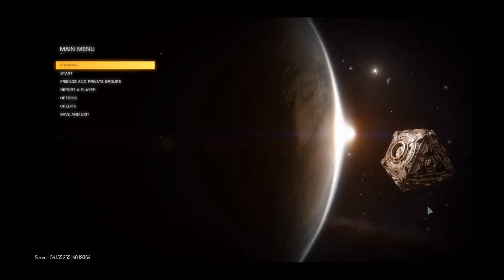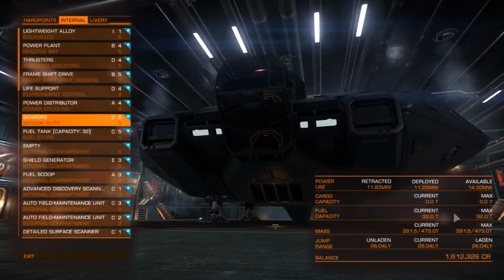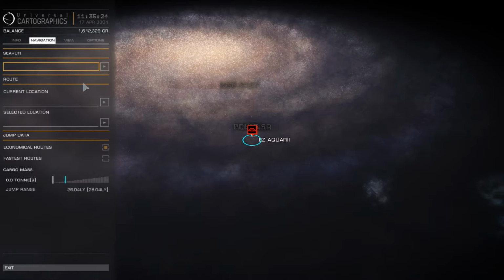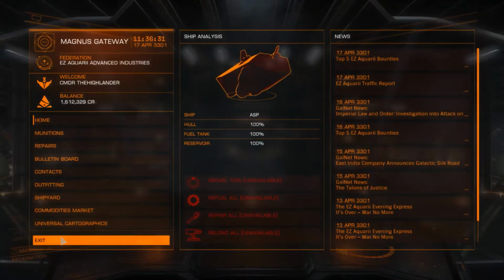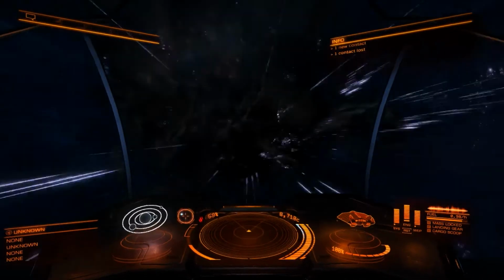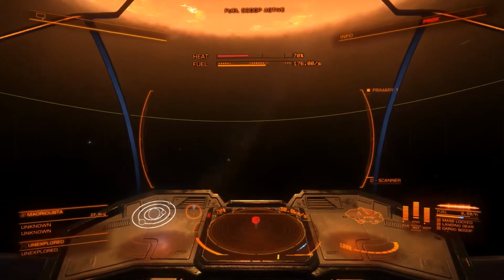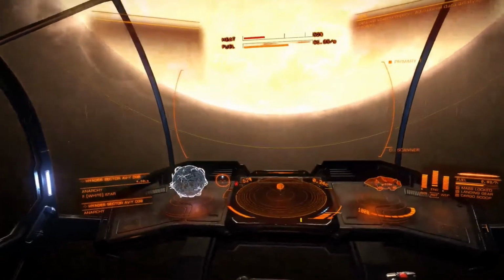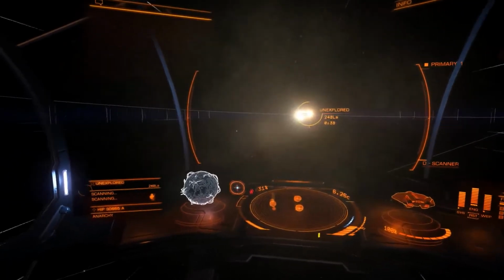elite dangerous exploration departure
I've decided to go exploring with my new Asp. I talk about my load out and I take off on my journey. No tutorial just a record of my discoveries. It's a bit long I'm sorry.